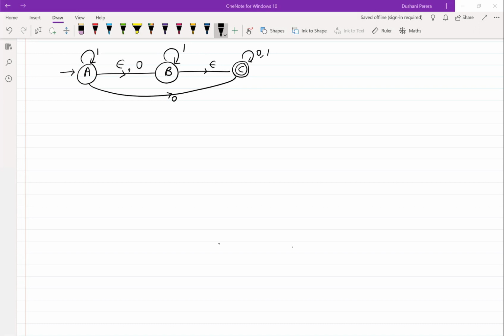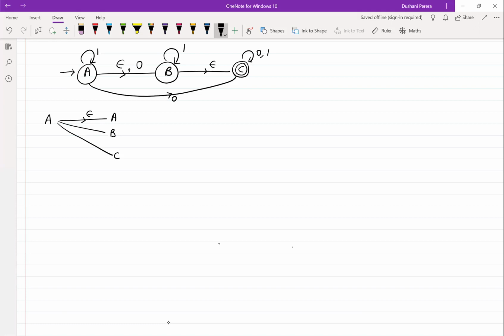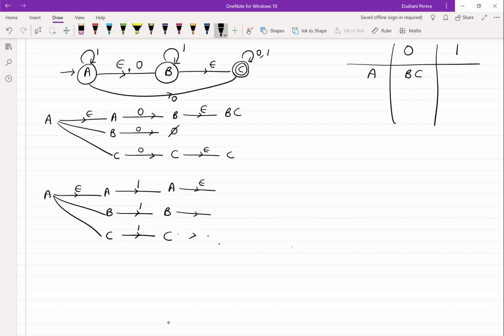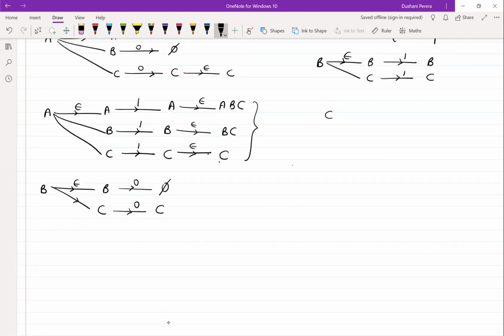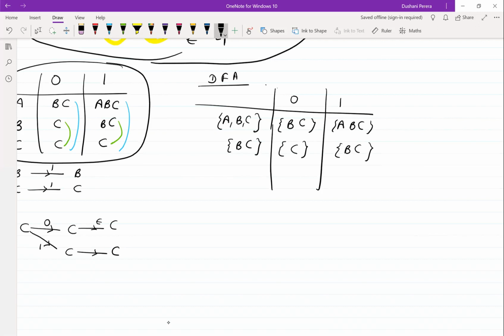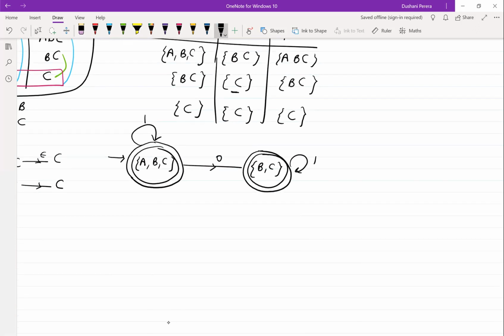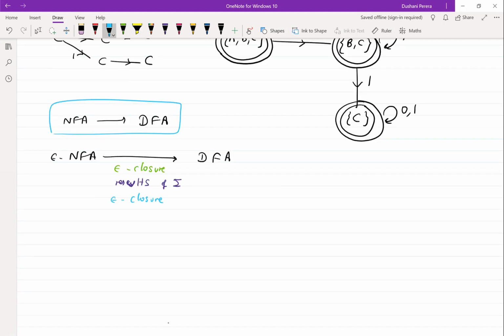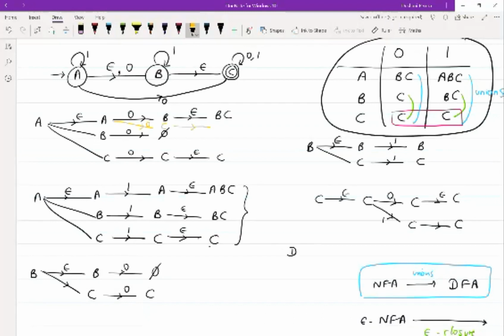Lecture 3 Part 4